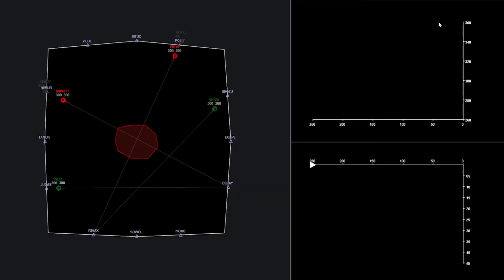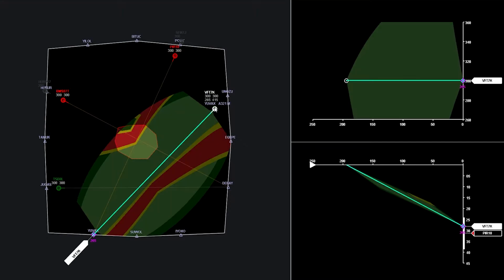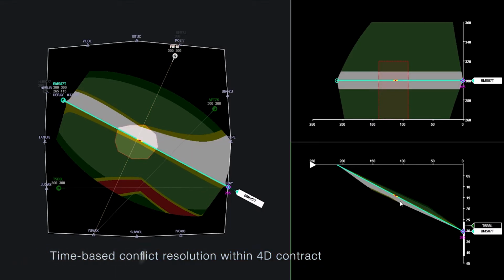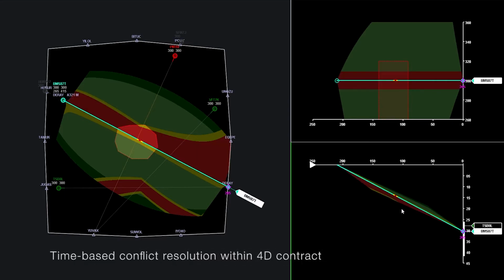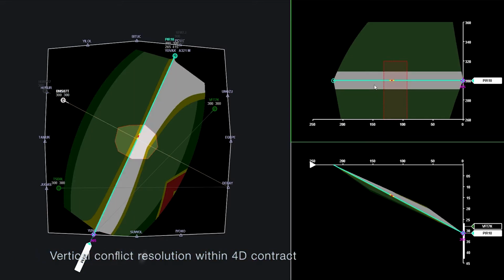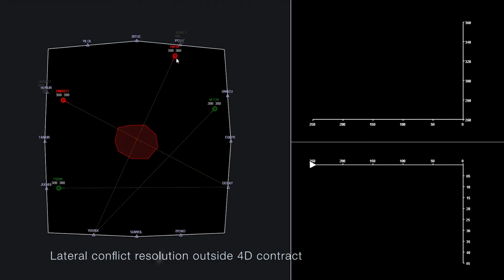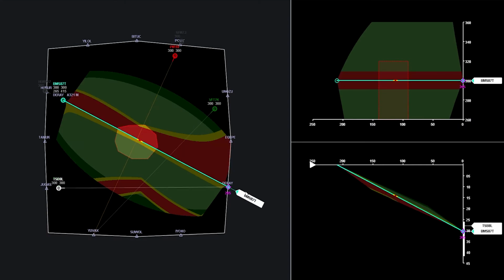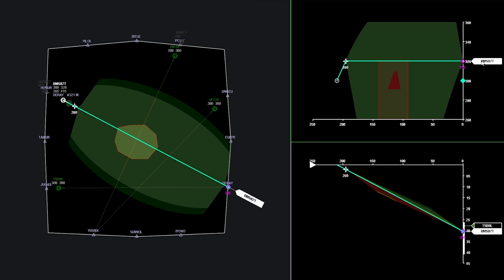Conflict Detection & Resolution | 4D ATM Interface